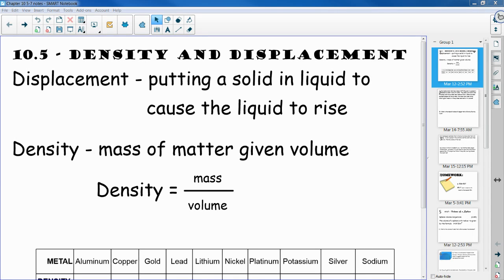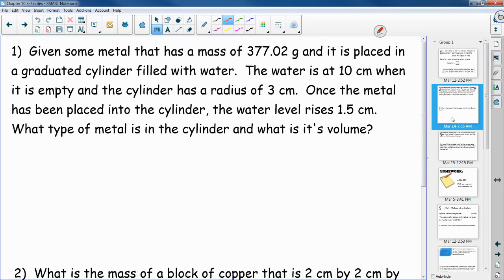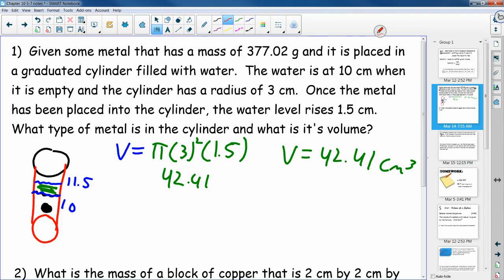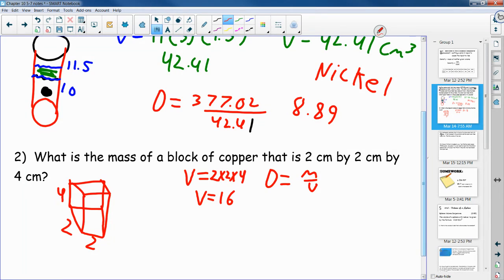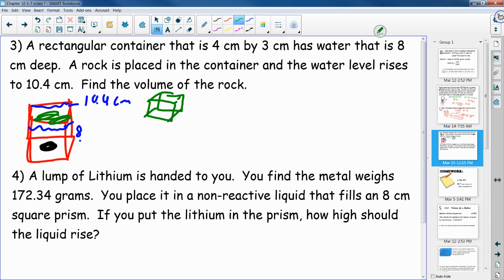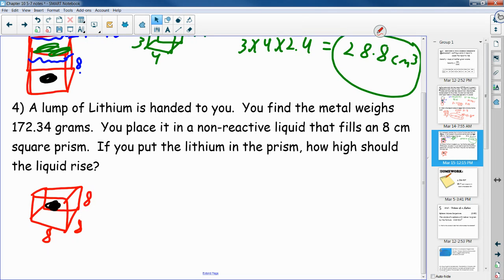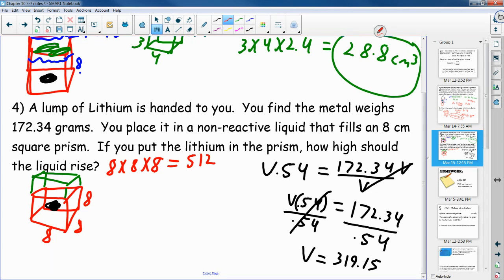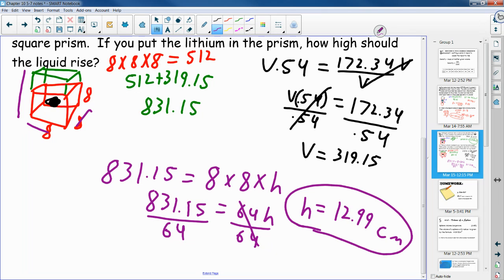10.5 Density and displacement